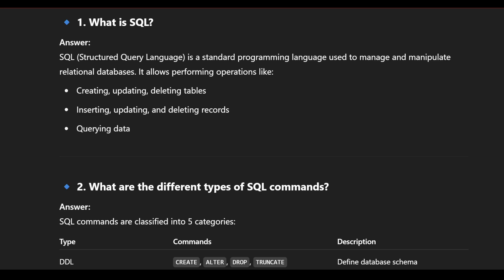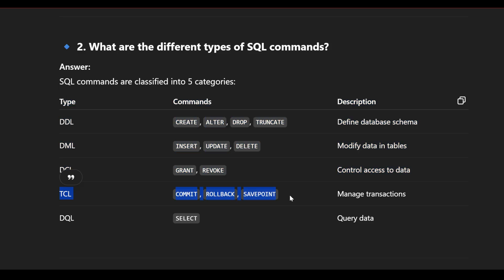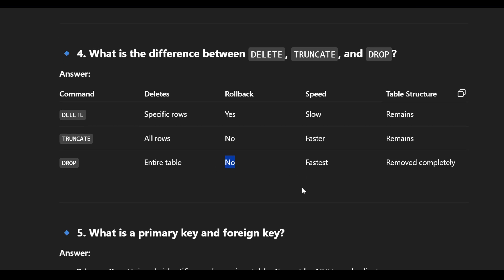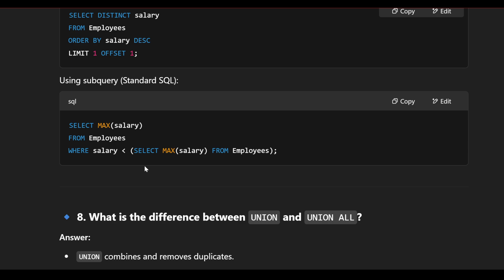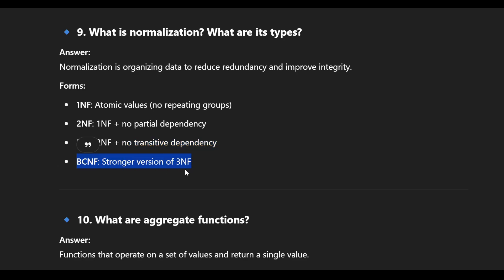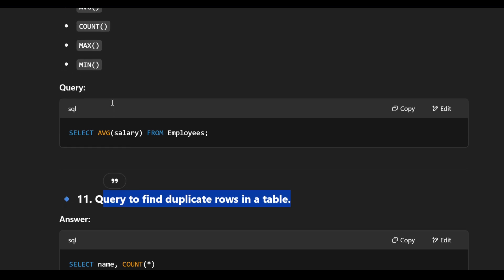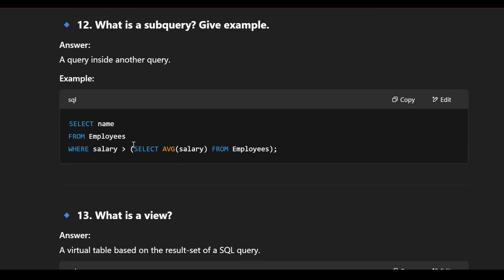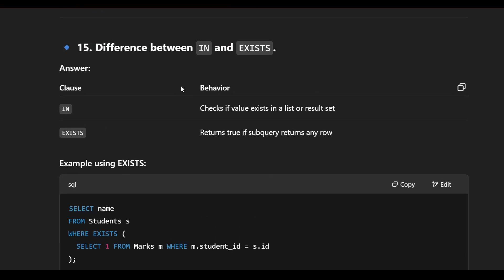TCS Most asked SQL questions || SQL Interview Questions | TCS NQT 2025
Quaries:
Cognizant Interview Experience, GenC, GenC Next, GenC Pro, Interview experience, cognizant technical assesment 2025, 2025 batcg hiring, 2024 batch hiring,
Tech Mahindra, Updates, onhold mail, MNC hiring, Study motivation,motivation for studies,
study vlog,study glows, study, study tips,motivational songs,motivatiàonal
 video,motivation,motivational speech,motivational status,motivational songs ,motivational,motivational songs hindi,motivational quotes
Transcript